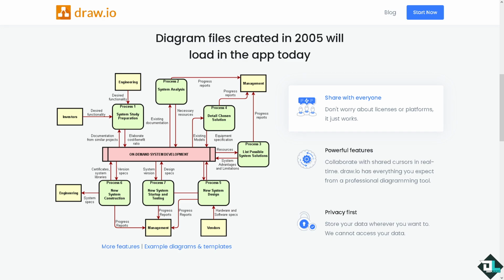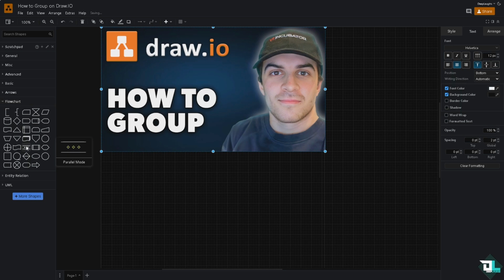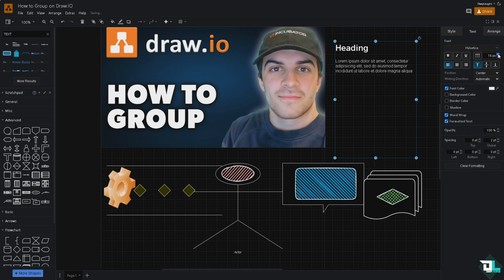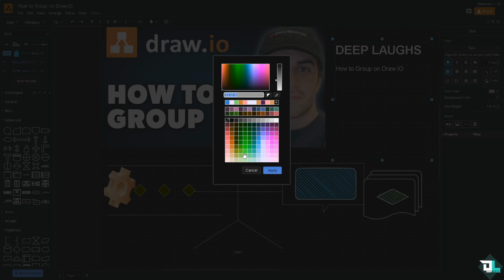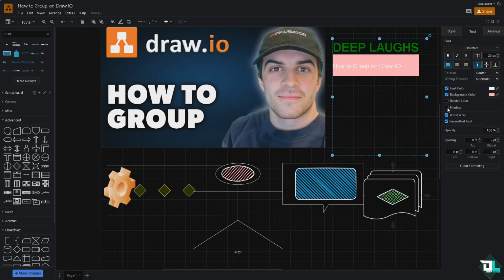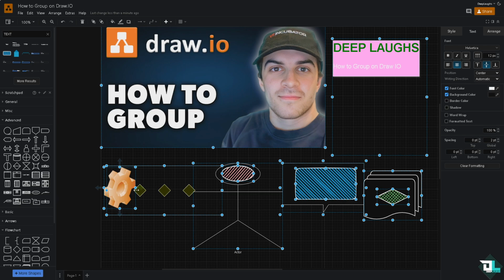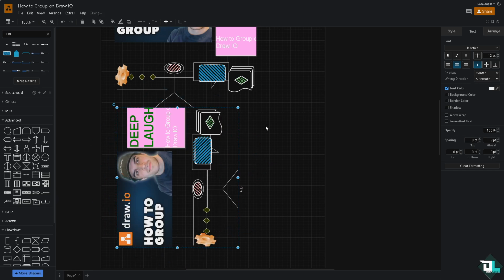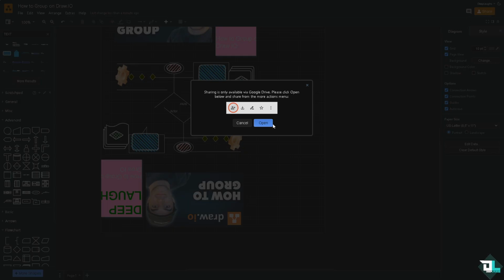How to Group on Draw.io (Full 2024 Guide)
In today's video we cover draw.io,drawio,draw.io tutorial,how to be useful,how to draw cloud architecture diagrams aws,how to use chatgpt for diagrams,how to create an aws architecture diagram,how to make a use case diagram,roblox rivals guide,how to play drums,elon musk shares what you need to be useful,therian guide,elon musk says you don't need phd to be useful,what do you need to be useful,pronouns,strongest battlegrounds update,strongest battlegrounds suiryu